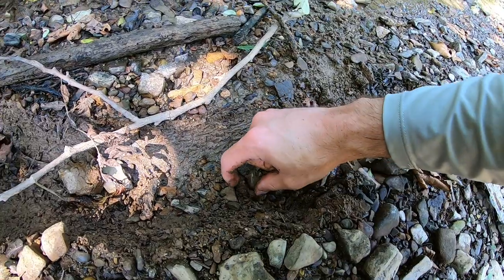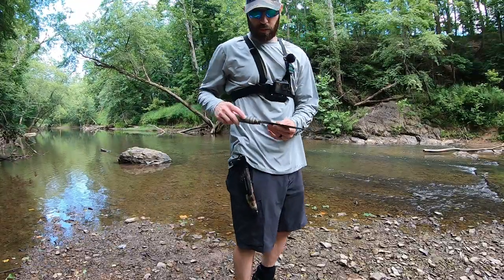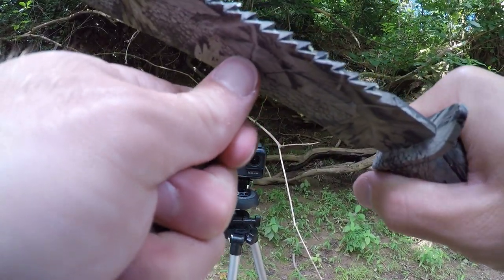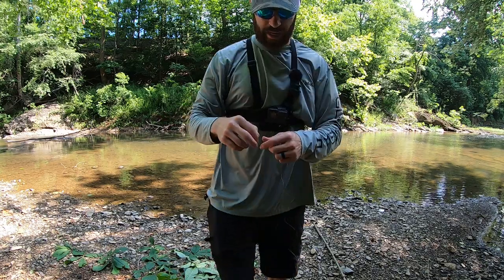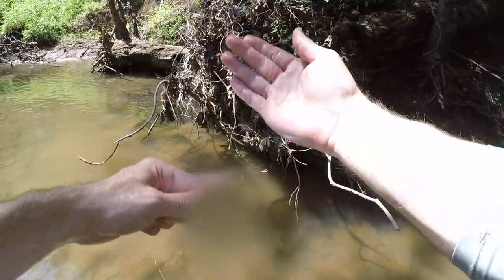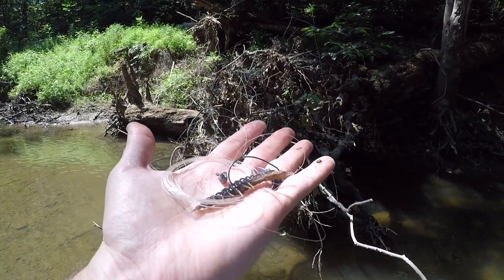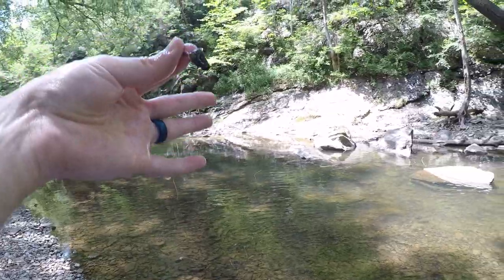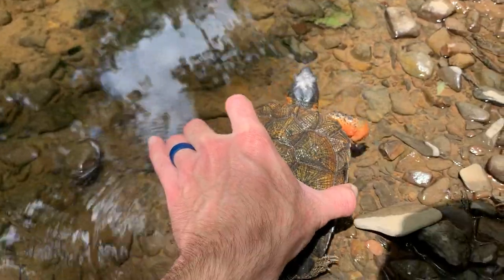SURVIVAL Knife Fishing Challenge (knife ONLY)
Survival fishing challenge using only a survival knife. No rod, no reel, no lures, no tackle, no gear. I used only the survival knife and things I found in the woods. Was I able to catch fish to eat? Would I survive with only a knife?

-Survival Knife
-GoPro Microphone
-My PC
-Best Portable Power Bank